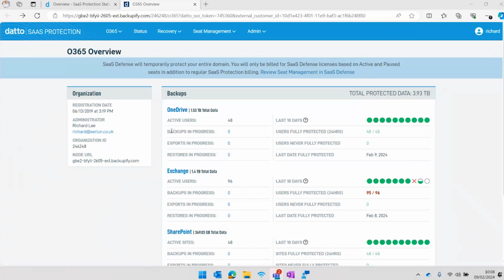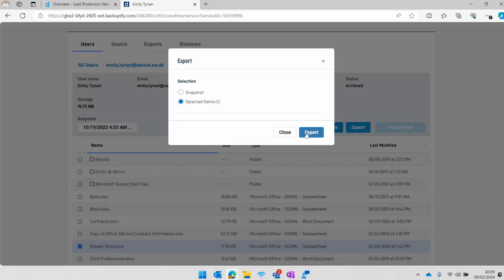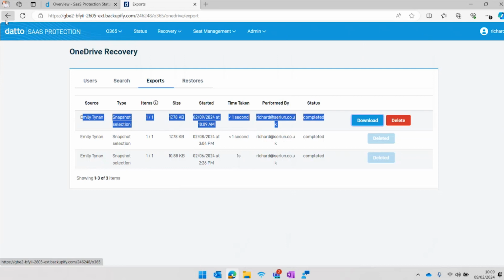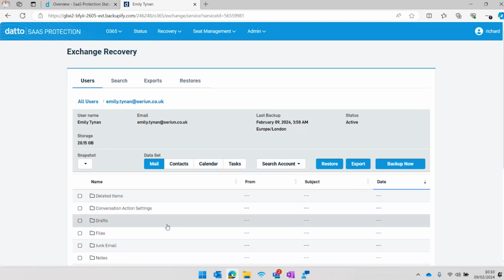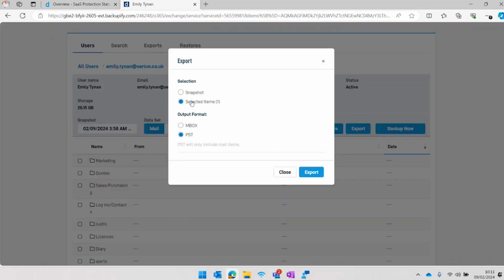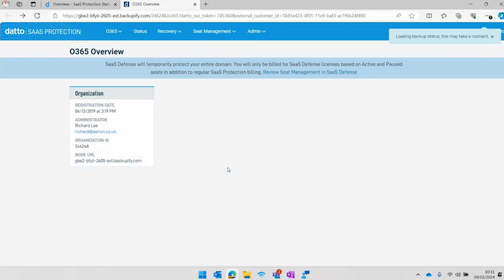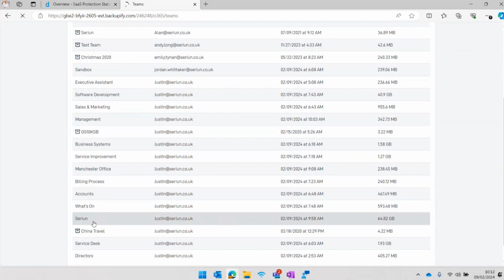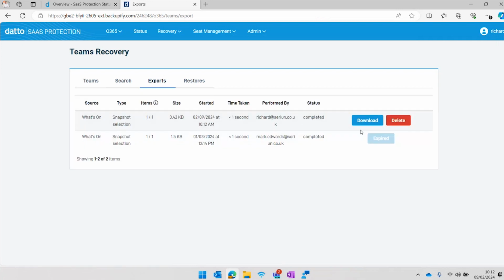Prevent Restore 365Backup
MSSP Seriun demonstrate their Microsoft 365 backup solution, showing how you can recall and restore files across the 365 suite of applications.